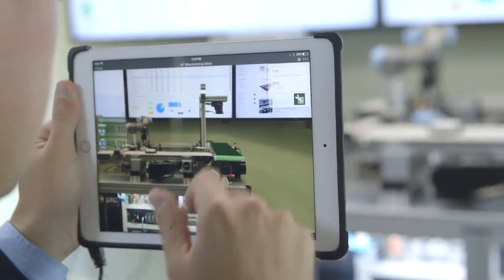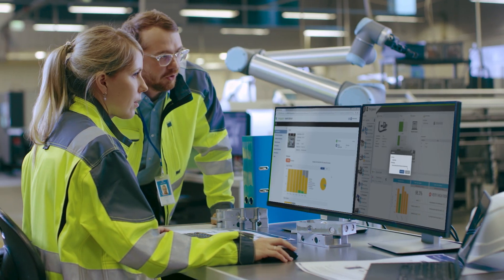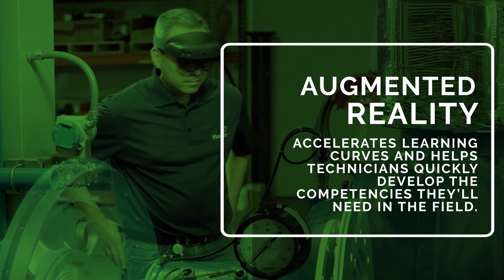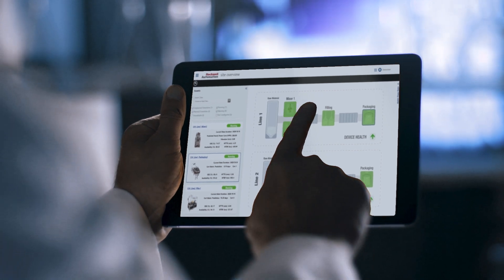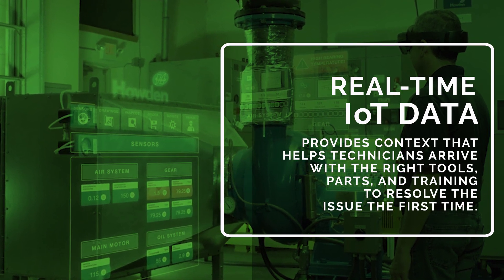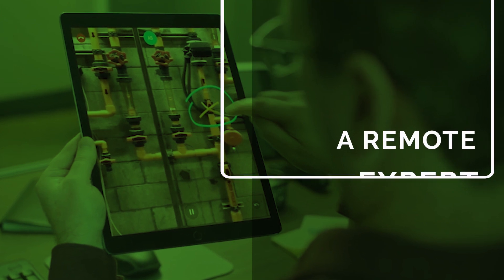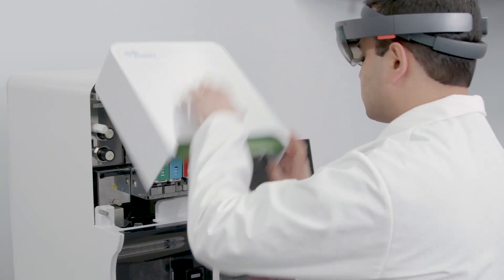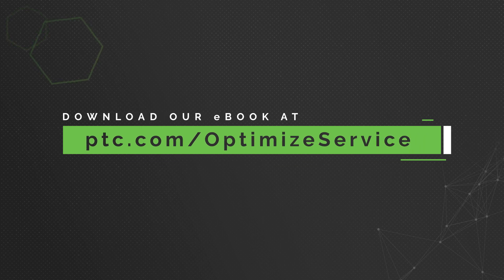Optimizing Service Dispatches with IoT and AR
Learn how IoT and AR empower today’s technicians with innovative tools that speed offsite diagnostics and on-site repairs.